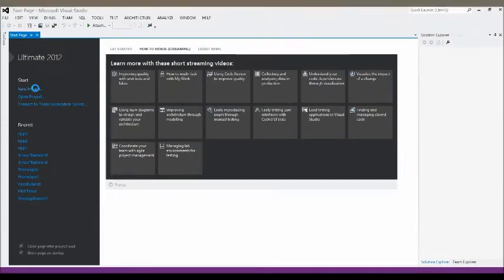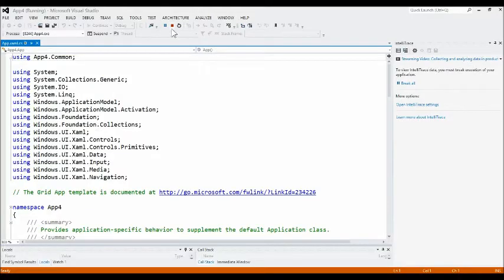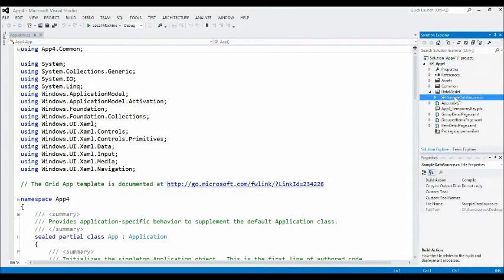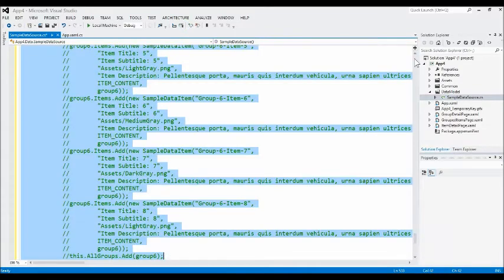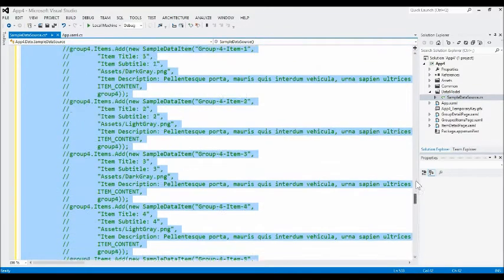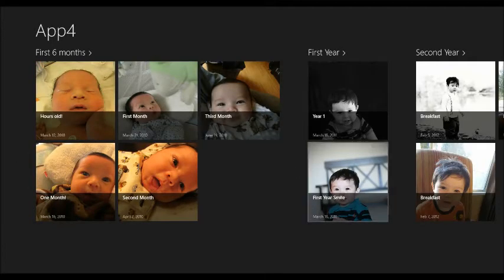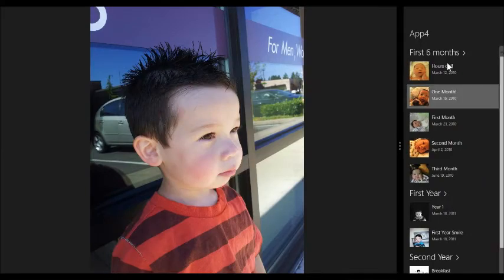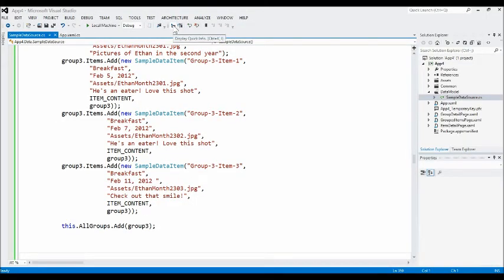build win 8 app on a flight